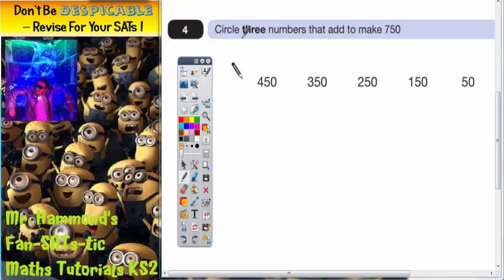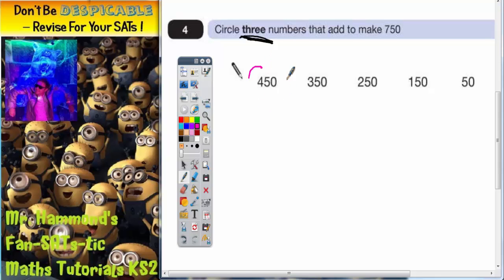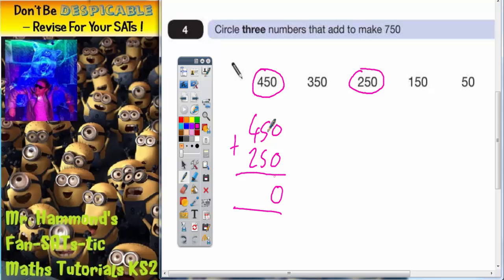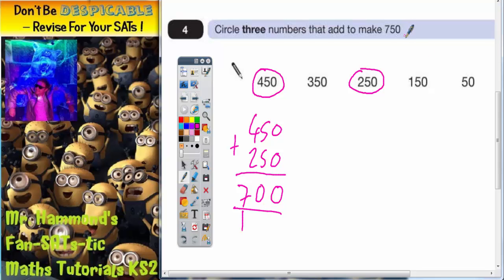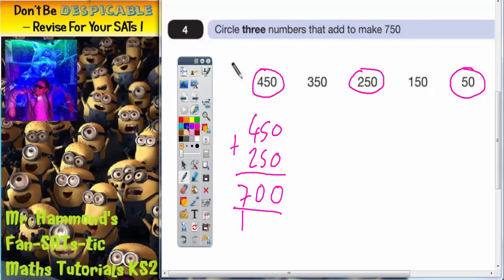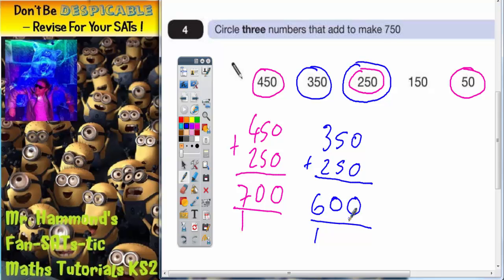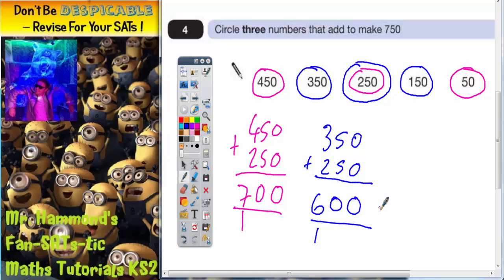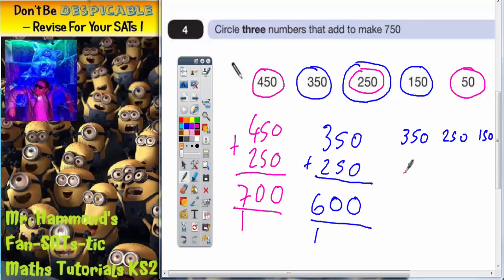Maths KS2 SATS 2014B Q4 ghammond